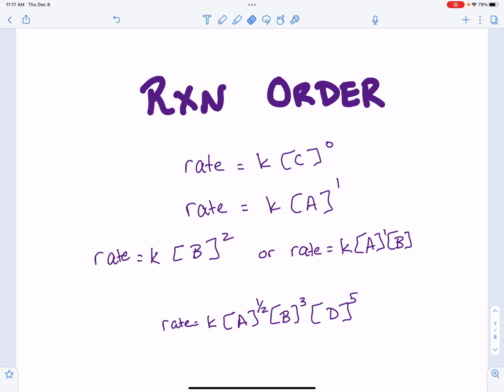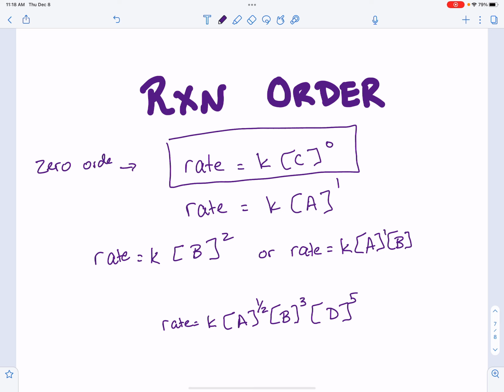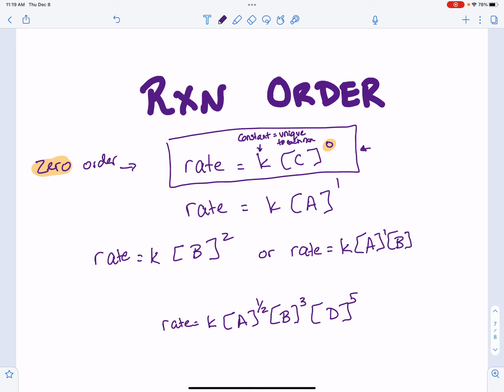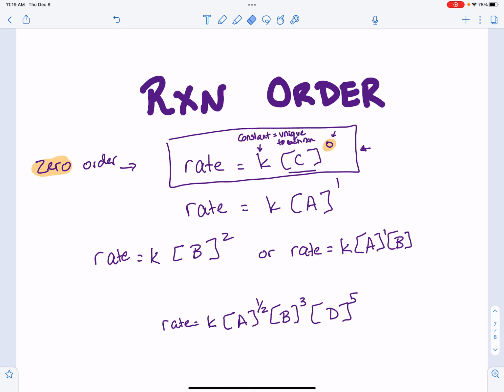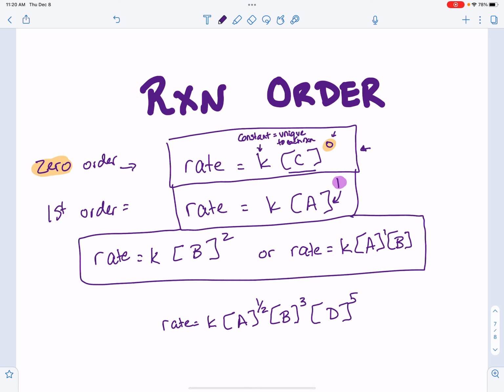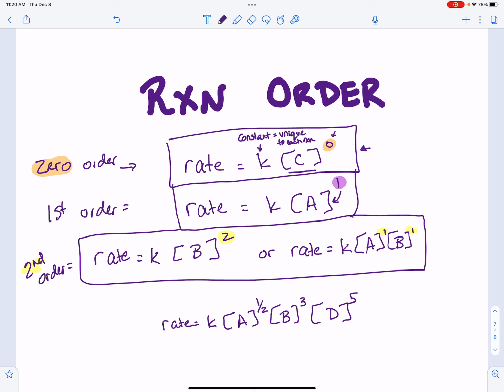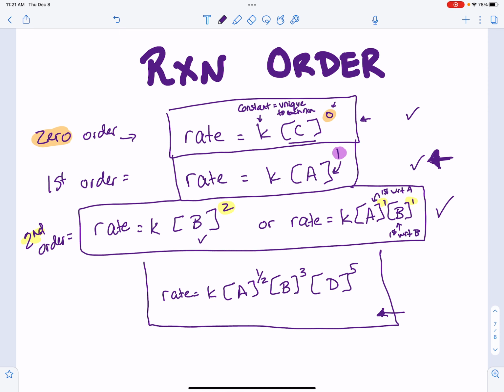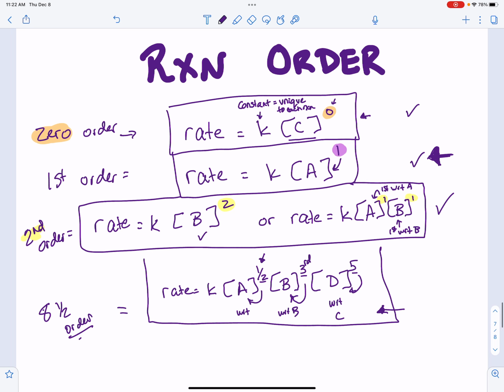Teach: Calculating Overal and Individual Rate Orders w/cc